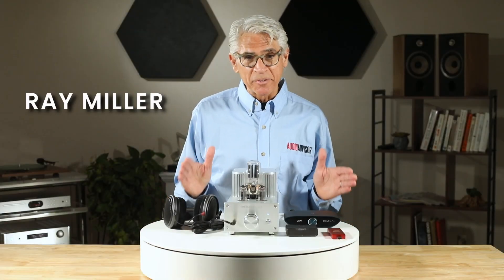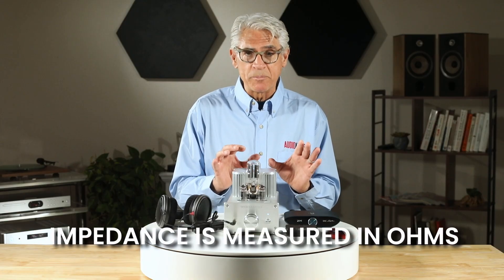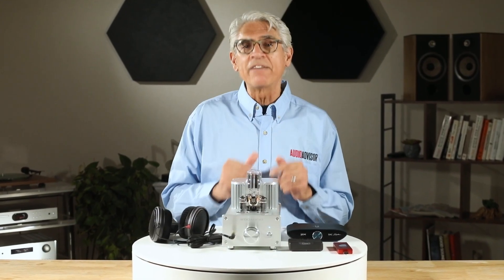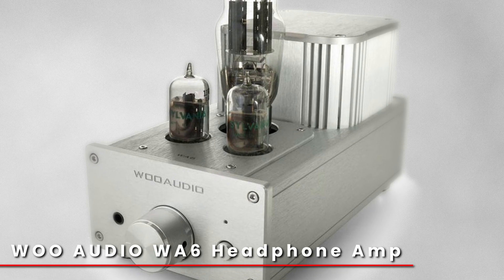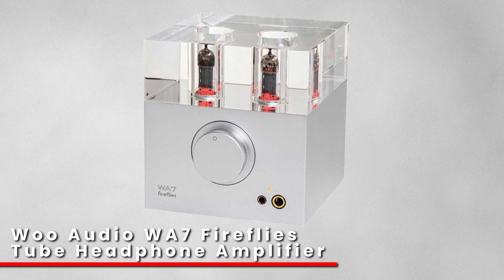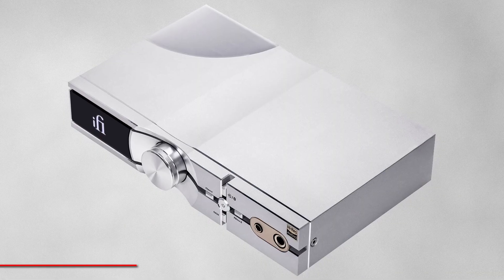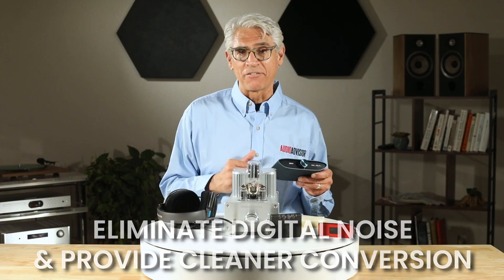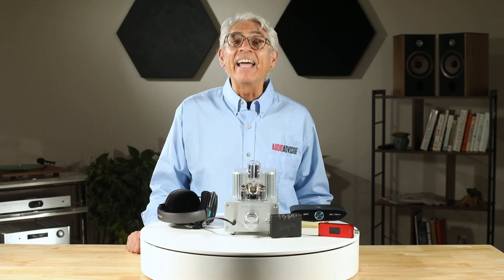Do You Really Need a Headphone Amp? Let’s find out.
Join Ray Miller from Audio Advisor as he breaks down one of the most common questions in personal audio—what exactly does a headphone amplifier do, and how can it transform your listening experience?

In this video, Ray explains the real science behind headphone power, impedance, and sensitivity, and how the right amp can make your favorite headphones come alive with deeper bass, wider soundstage, and more lifelike dynamics. Whether you’re rocking Sennheiser HD600s at home, traveling with a Chord Mojo 2, or building a serious desktop setup with an iFi ZEN DAC Signature v2 or Woo Audio tube amp, Ray shows you why proper amplification is the missing link in many headphone systems.

– Why your phone or laptop might not be giving your headphones enough power
– How impedance and sensitivity affect performance
– The sonic benefits of using a dedicated headphone amp
– The differences between solid-state, tube, and hybrid designs
– Real-world amp recommendations for everything from IEMs to planar magnetics

If your music sounds flat, quiet, or lacks energy, this video will help you unlock your headphones’ full potential.

🛒 Featured Products:
• Woo Audio TUBE mini Balanced Headphone Amplifier and DAC – Red
• Woo Audio WA6 Headphone Amplifier – Gen 2, Silver
• iFi ZEN DAC Signature v2 USB DAC and Headphone Amplifier
• Chord Mojo 2 Portable DAC and Headphone Amplifier – Black

👍 Like this video if you found it helpful, subscribe for more Hi-Fi gear guides and reviews, and tell us in the comments: What headphone amp are you using—or thinking about adding to your setup?

🎶 Audio Advisor — Since 1981, helping music lovers find their perfect sound.